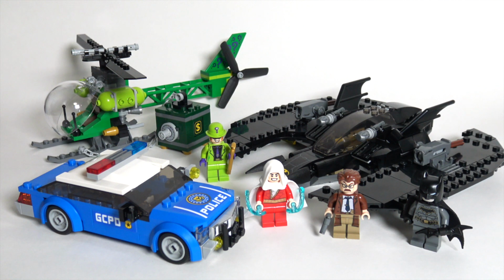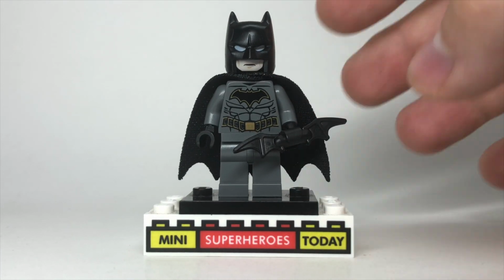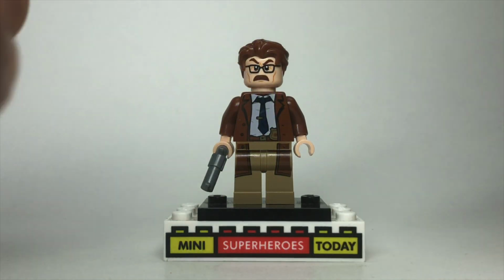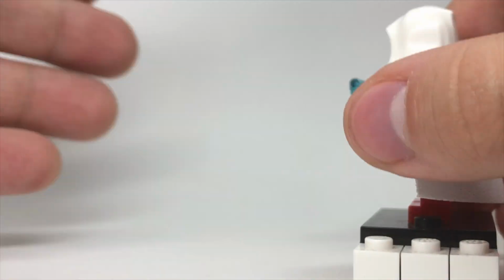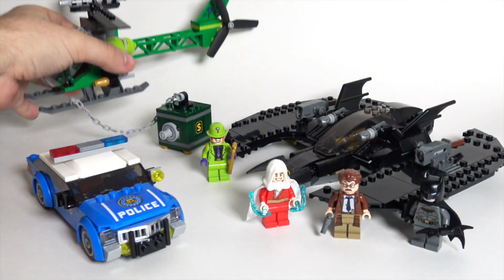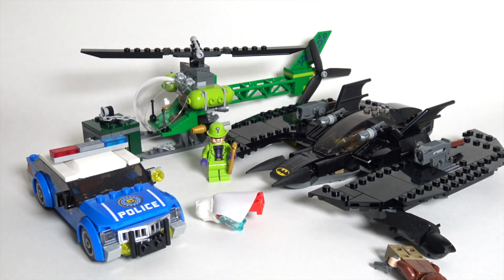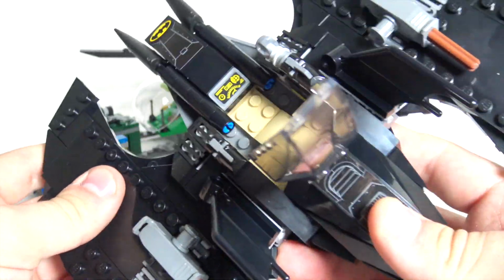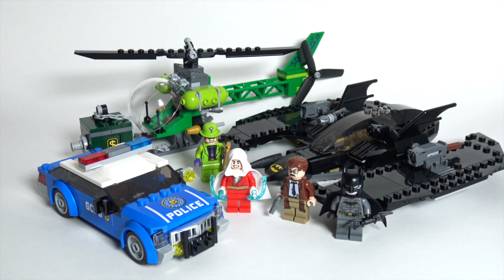LEGO 76120 "Batwing and the Riddler Heist" Set Review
MiniSuperHeroesToday Brick

In today's video, I'll be reviewing LEGO Batman set 76120, Batwing and the Riddler Heist! This set includes LEGO Shazam, Comissioner Gordon, Batman, and the Riddler

Let me know what you think of this LEGO set in the comments below, and let me know what you'd like to see me build next!